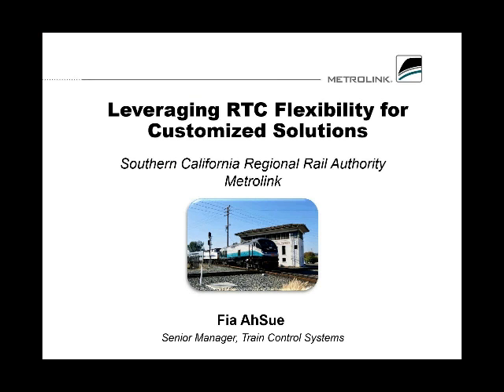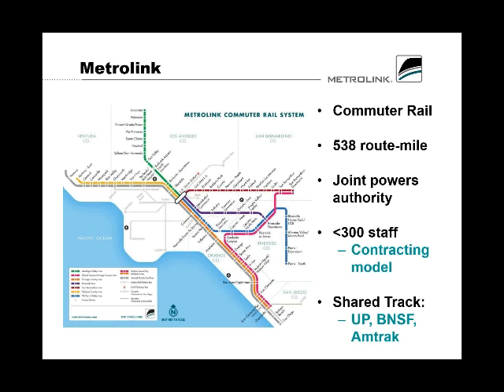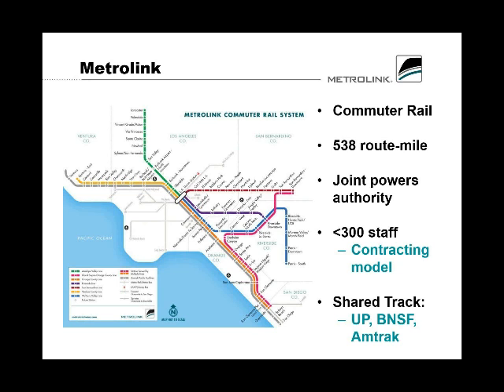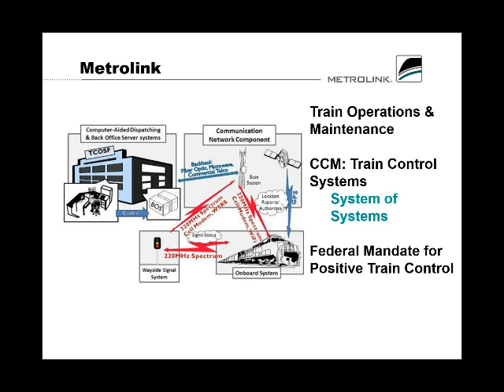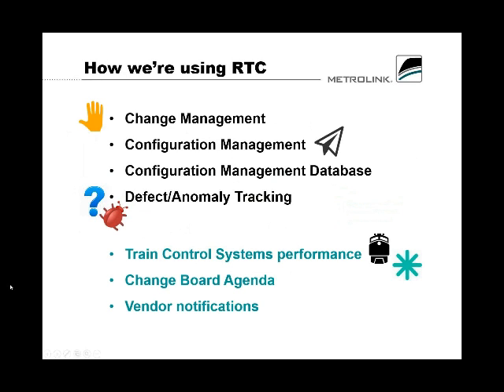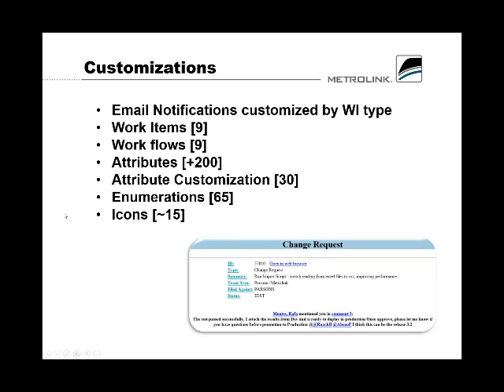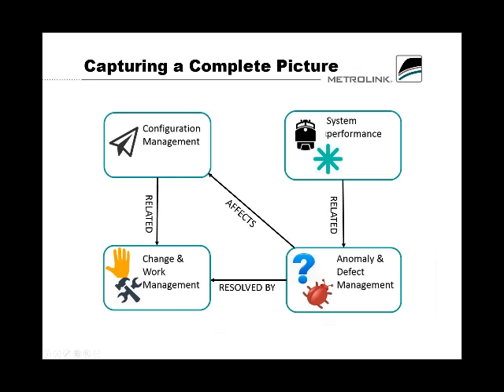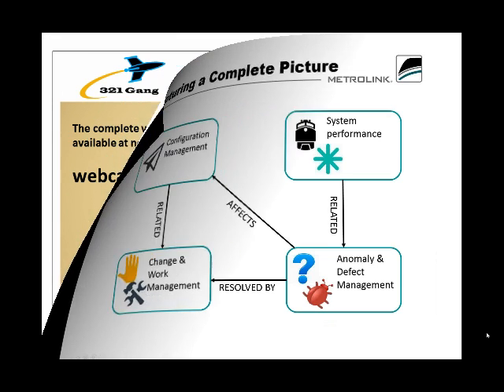How Metrolink Leveraged Rational Team Concert RTC Flexibility for Customized Solutions